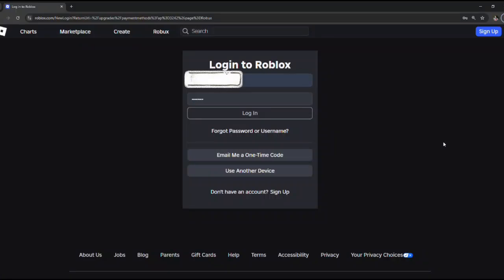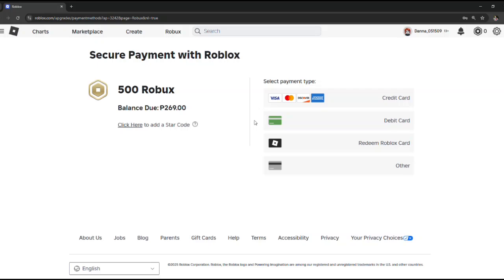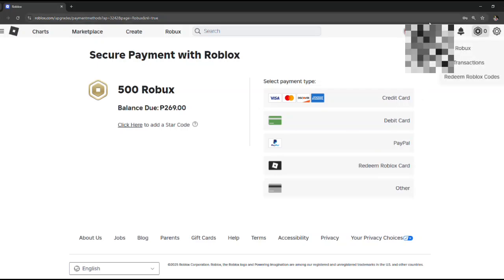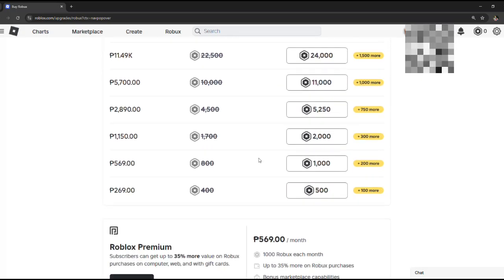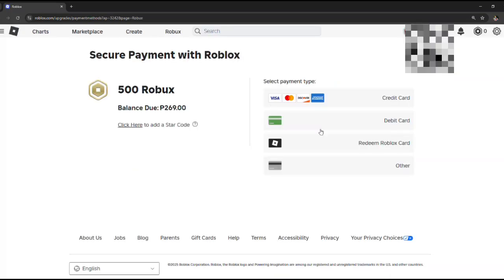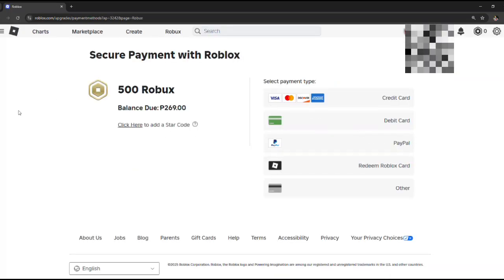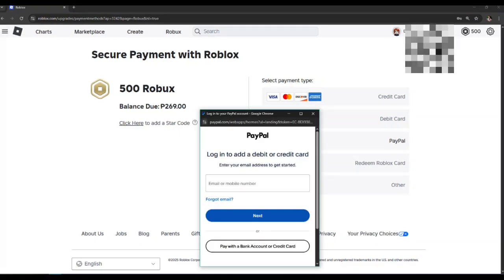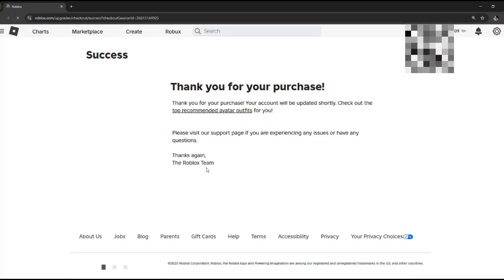How to Buy Robux in Roblox Using PayPal (Step-by-Step Tutorial 2025!)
💸 This quick and easy tutorial will guide you step-by-step on how to safely purchase Robux on Roblox using your PayPal account. Perfect for beginners or anyone who wants a smooth, hassle-free transaction. 🛒✨